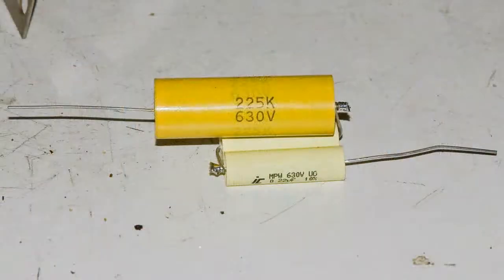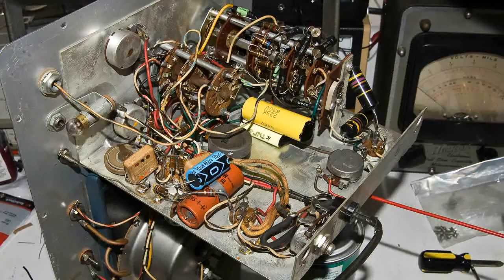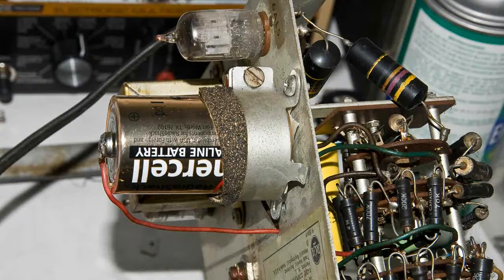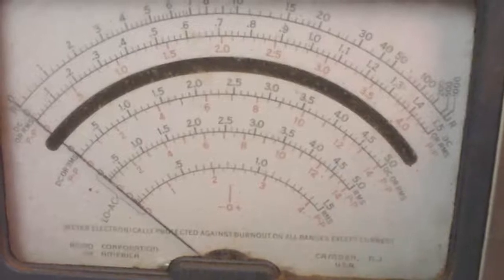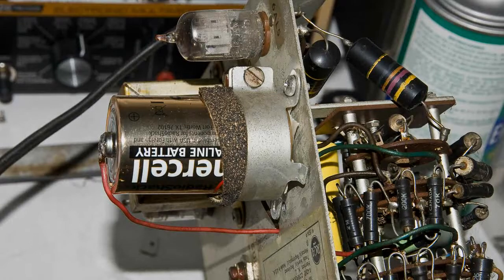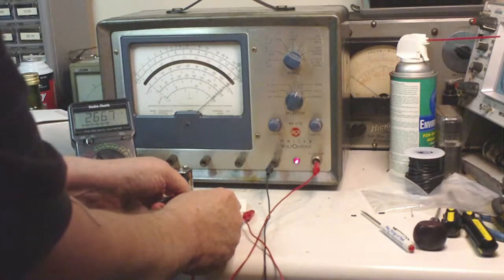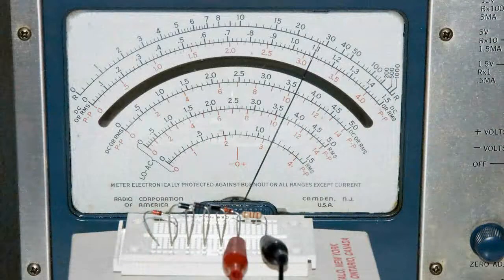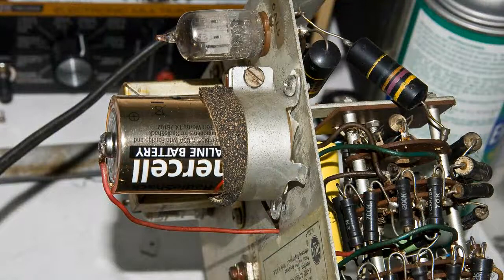RCA Meter WV-87B Complete, Testing